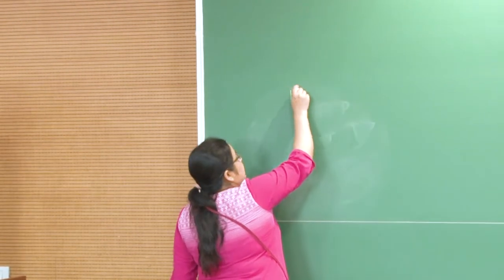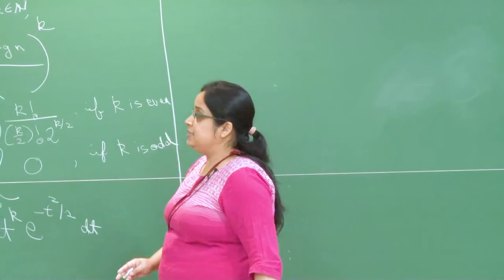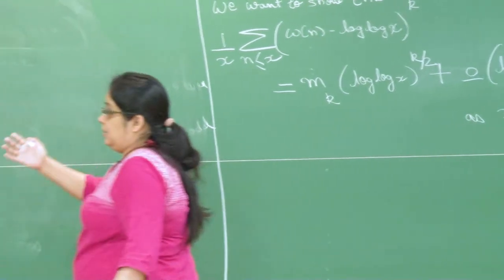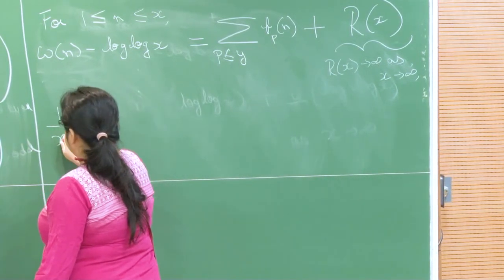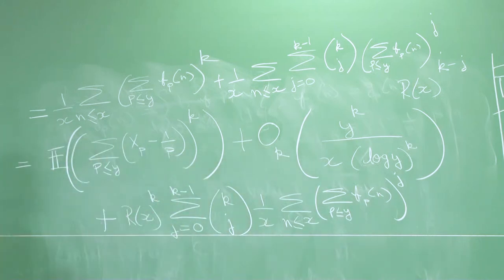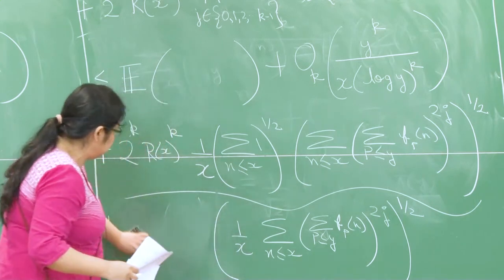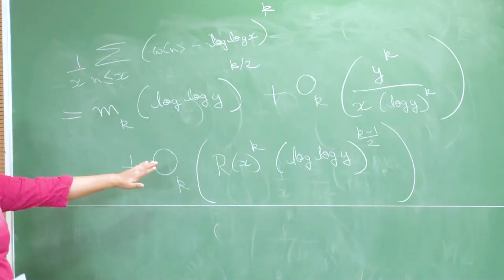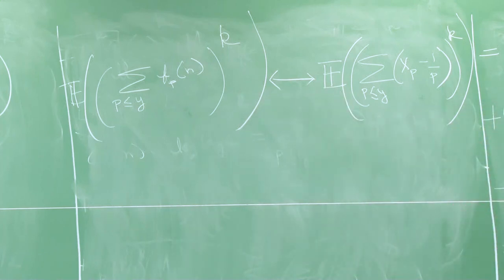Probabilistic Number Theory: L-17: Proof of the Erdos-Kac theorem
Course Instructor: Kaneenika Sinha

Title: Proof of the Erdos-Kac theorem

Abstract: We present several parts of a proof of the Erdos-Kac theorem due to Granville and Soundararajan.